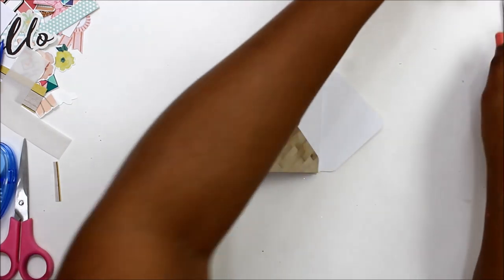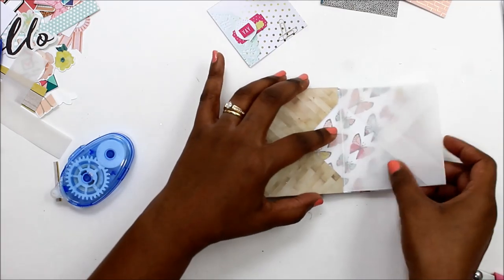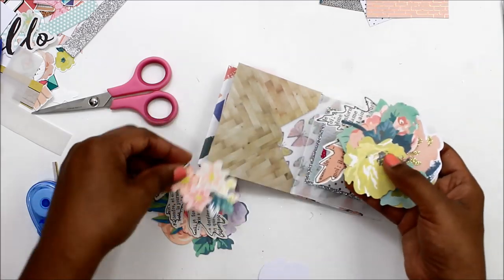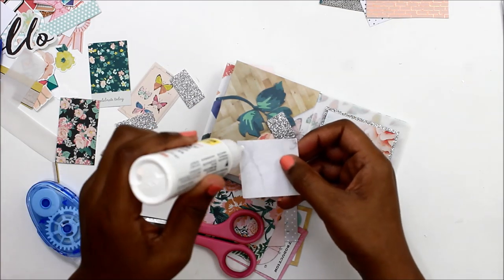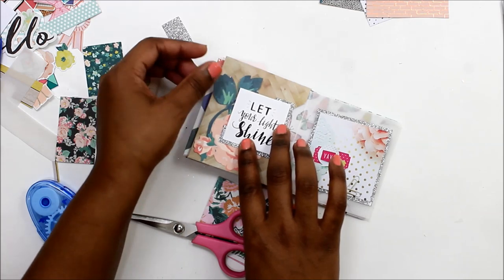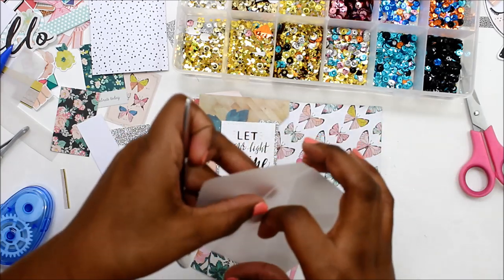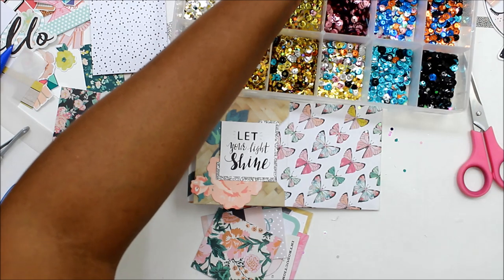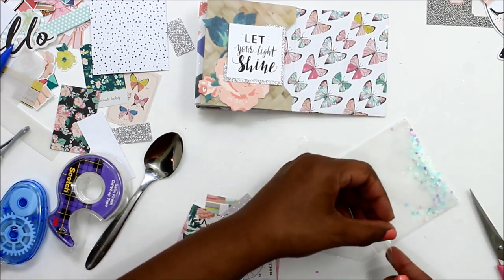Mini Envelope Album/Flipbook Process for Scrapbooking or snailmail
This is the first process video in my min album documenting my crafty life for 2017.  This mini album is made from envelopes using my envelope punch board and papers from different maggie holmes collections.  This style album can also be a flipbook for snail mail ideas.  Enjoy.